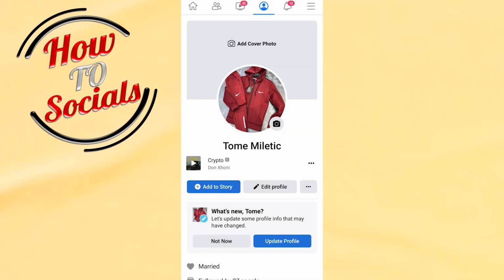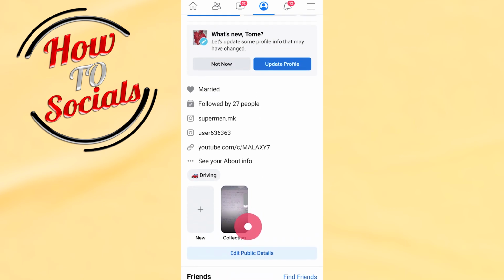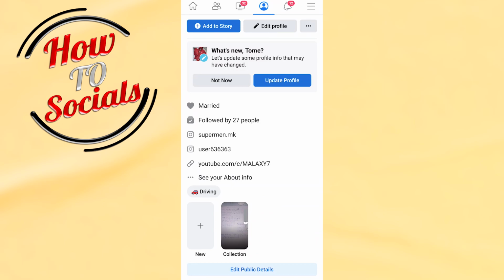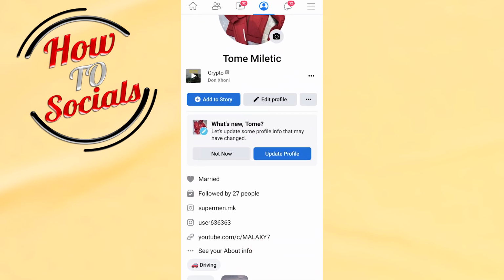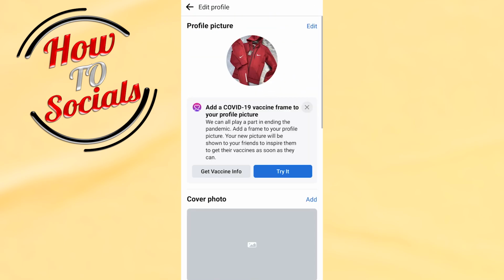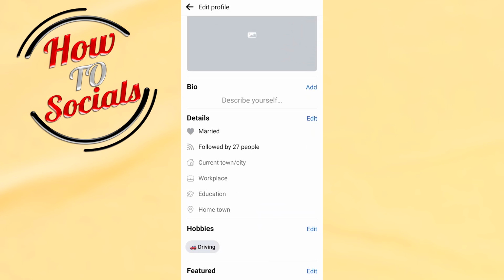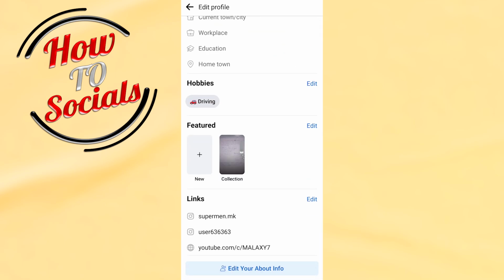How to have cute icons on Facebook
This video will show you how to have cute icons on facebook.